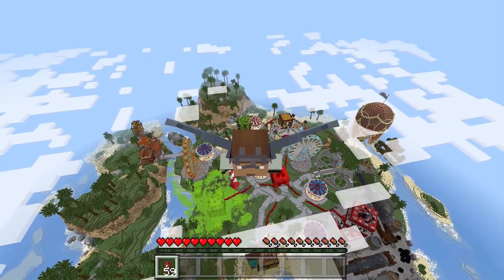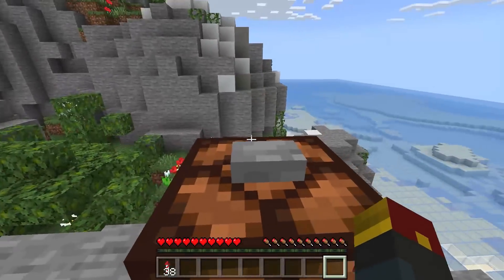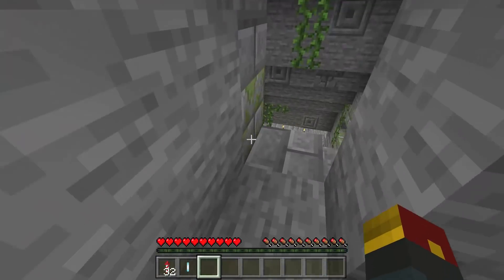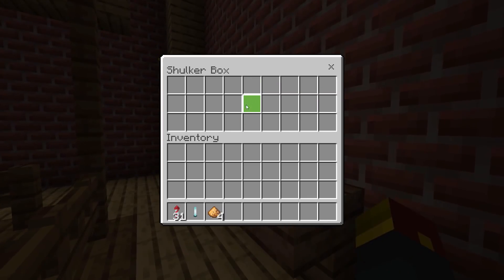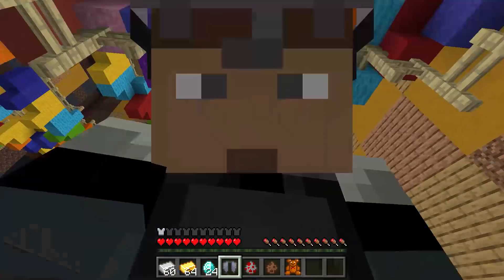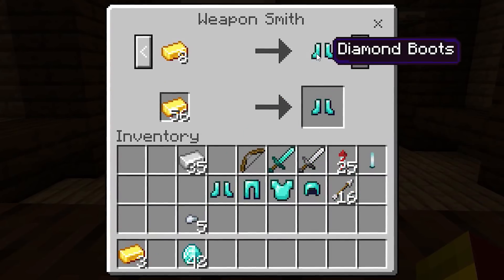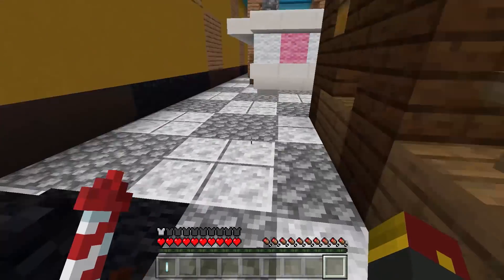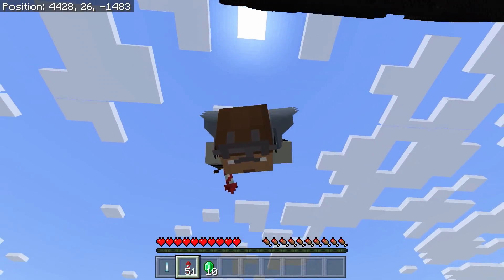FOUND: Minecraft SECRETS of Big Block Island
Discover the many WONDERFUL Secrets that Big Block Island has in store for you!

There are many secrets in this minecraft game! I've created Big Block Island for the minecraft pe marketplace, and what may seem like a regular old map...actually holds lots of secret rooms and hidden features. All across the map are secret items that you can unlock to access special new minigames for this minecraft map. You'll need to solve some puzzle mini games and face the challenge games to find all the secret rooms!

Tuesday & Thursday 3pm-5pm PST
Wednesday & Friday 6pm-9pm PST

PrestonPlayz and Logdotzip, minecraft YouTubers, launched a new Pocket Edition (MCPE) channel. The dynamic duo is back with double the content that you love! It will be packed with fun games like Lucky Blocks, Parkour, and Green Steve Adventures.